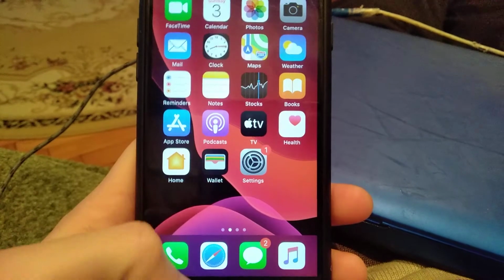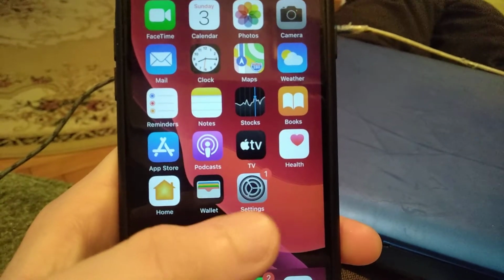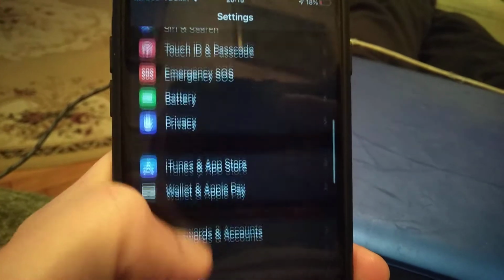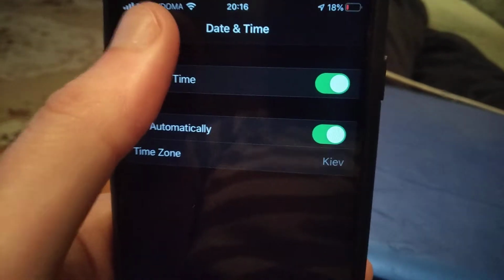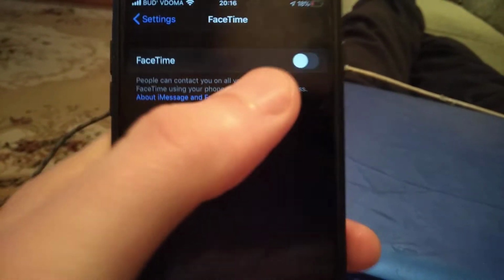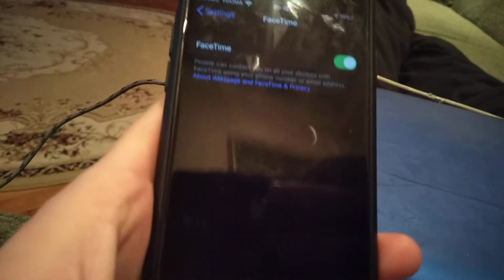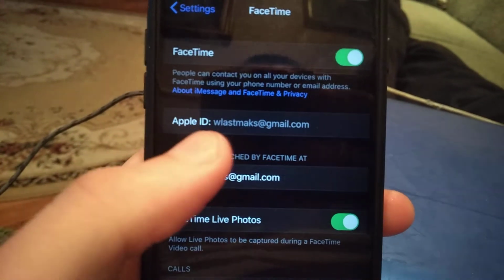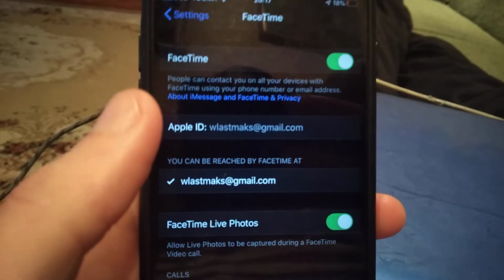How To Fix FaceTime Waiting For Activation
If you don't know How To Fix FaceTime Waiting For Activation, this video is for you.